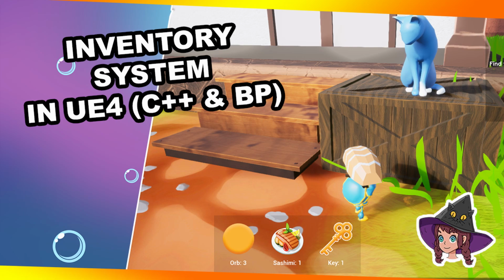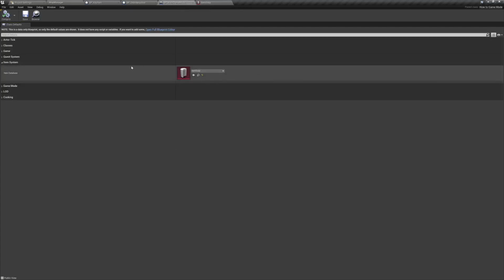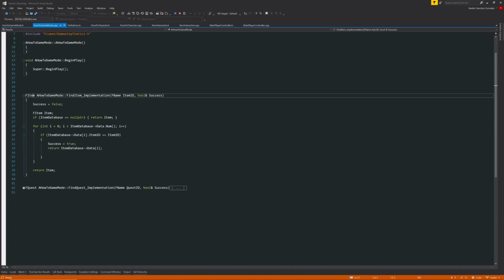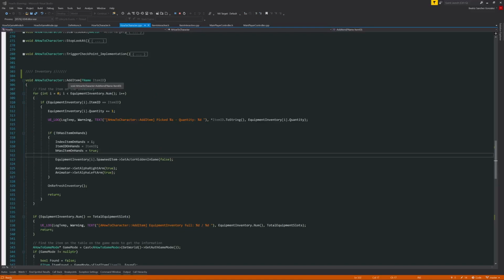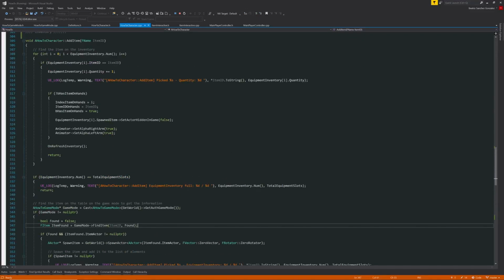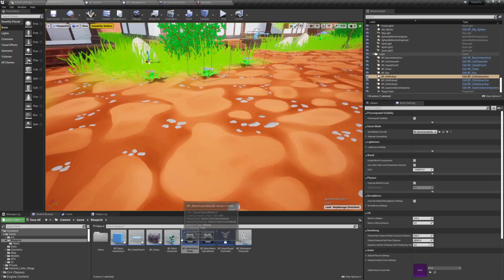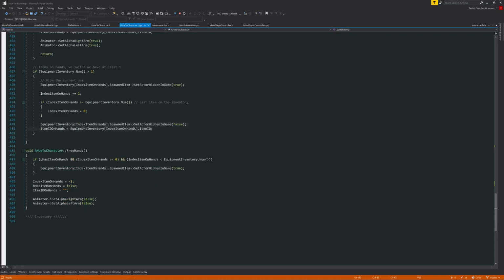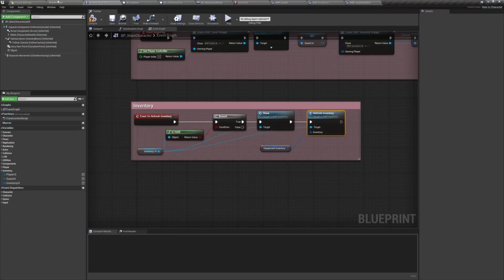How to create an inventory system in UE4 (C++ & BP)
In this episode, we create an equipment inventory!

Chapters:
00:00:00 - Introduction
00:01:56​ - Interactables on the map
00:04:38 - Input Keys to switch between items
00:07:23​  - The ItemDatabase in the GameMode
00:11:18​  - The inventory list on the character
00:13:26​  - The AddItem function
00:18:42​  - An interactable pickup example
00:25:36​  - SwitchItems function
00:26:47​  - Refreshing the Inventory widget

Assets used in this video:
Robot Quaterinus, sashimi, chest and key(Free):